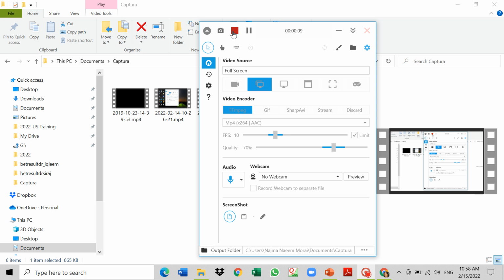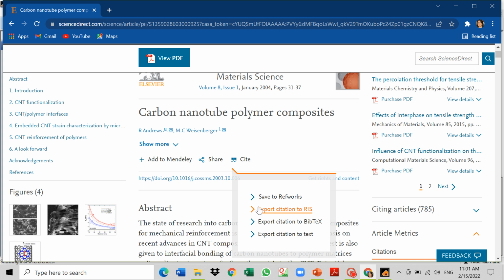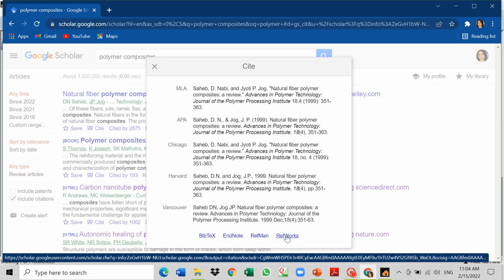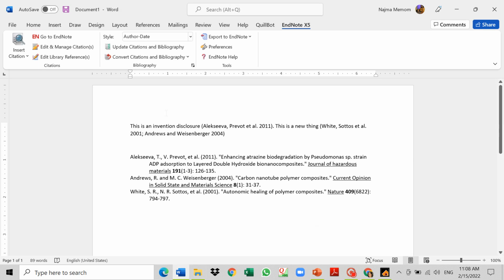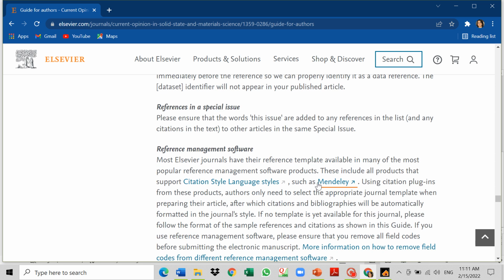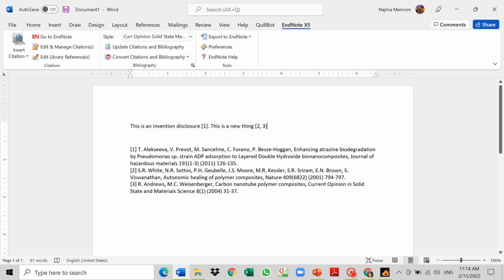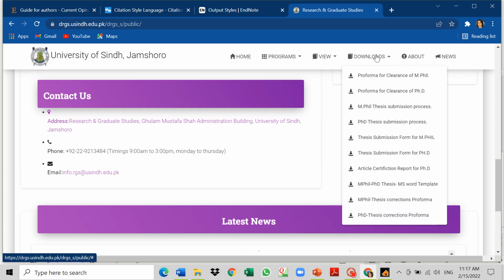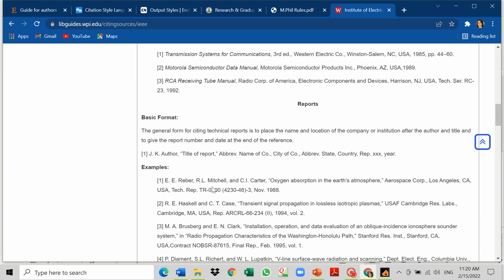Endnote Tutorial-Basics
"Welcome to this quick tutorial on EndNote Basics! Whether you're a student, researcher, or academic, managing references can be a challenge — but EndNote makes it easier. In this video, we'll walk you through the essential features of EndNote, from creating libraries to adding citations and organizing your references. Let’s get started and make referencing simple and stress-free!"